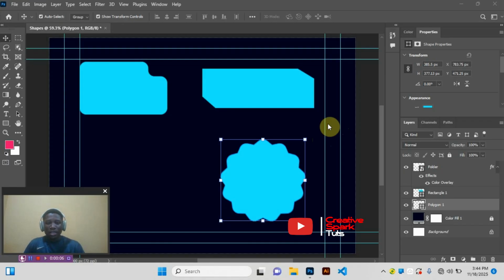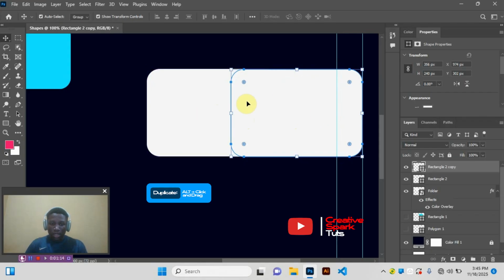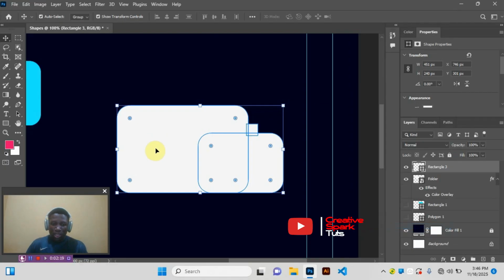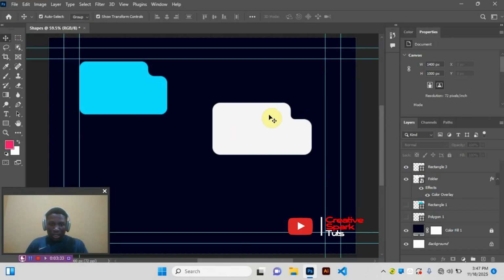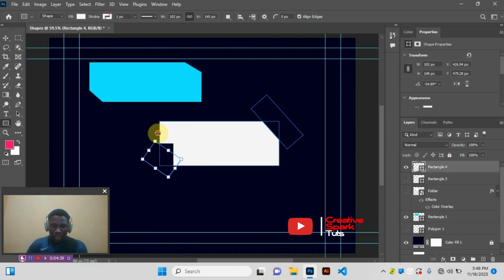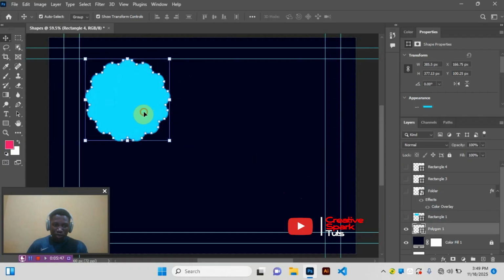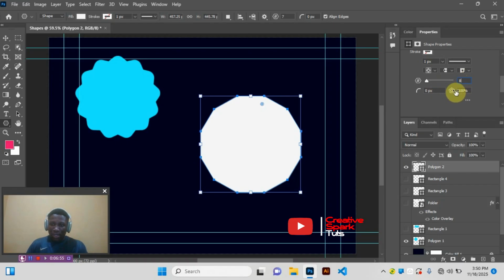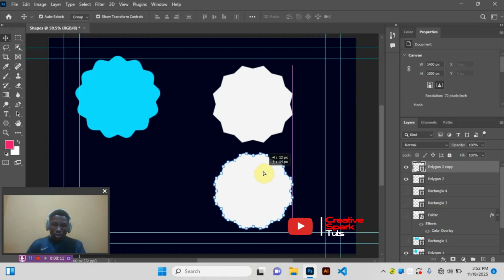3 Advanced Photoshop Custom Shapes Tutorial: Folder Icon, Star Polygon || Beginner-Friendly Tut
Skip to the section you prefer:
00:00 Intro & What We're Creating
00:16 Shape 1: How to Create a Folder Icon Shape (Merging & Subtracting)
03:47 Shape 2: Creating a Notched/Angled Corner Shape
05:46 Shape 3: Mastering the Star Polygon with Rounded Edges
08:13 Outro & Subscribe